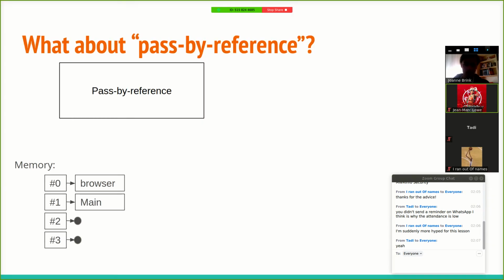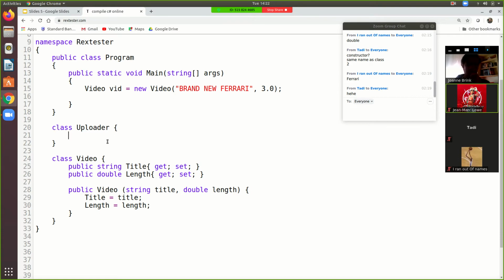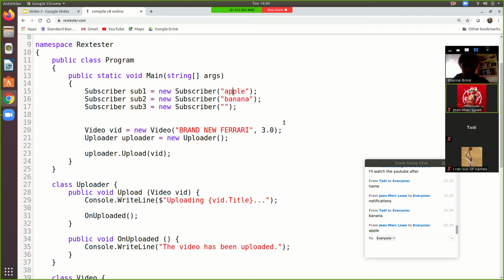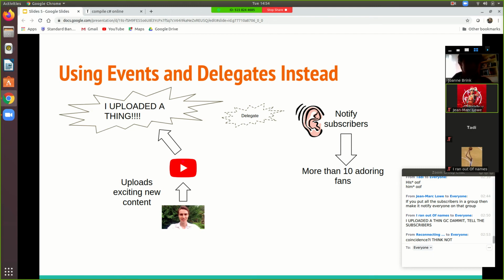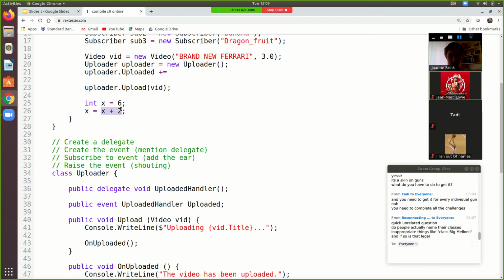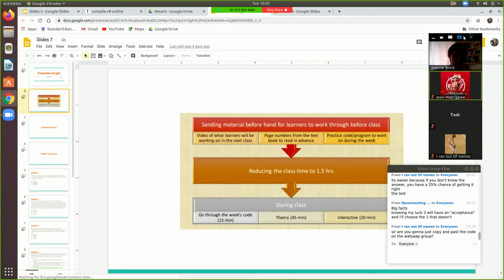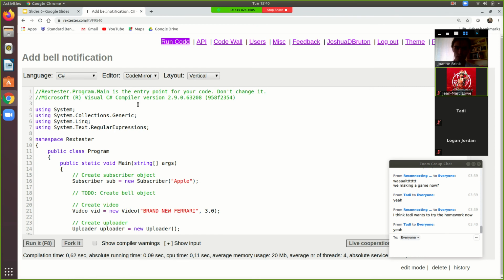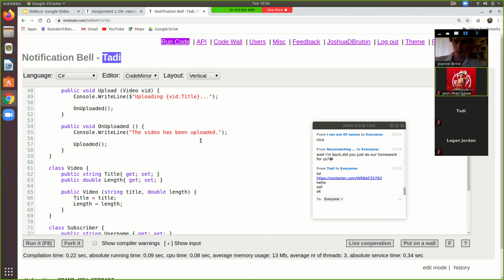Roosevelt High - Events, Delegates, brand new ferraris and coding assignments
We conclude our learning of C# Events and Delegates. We also work through our first coding assignment together and discuss the new course structure.